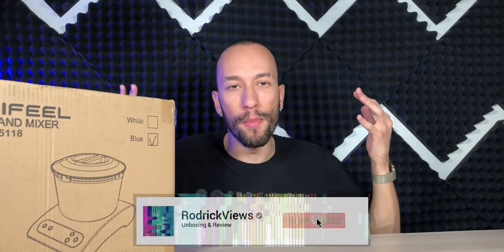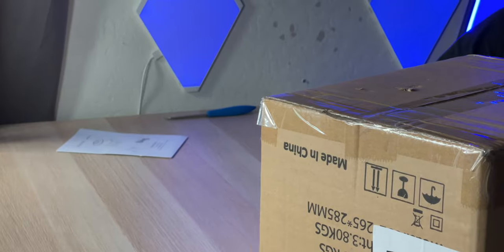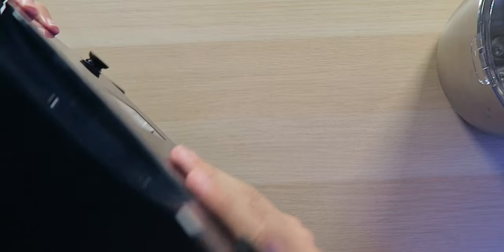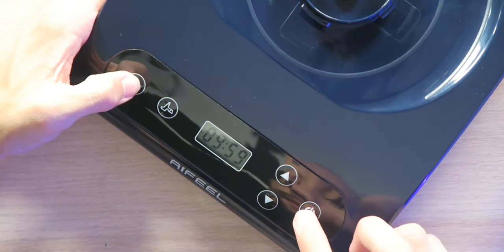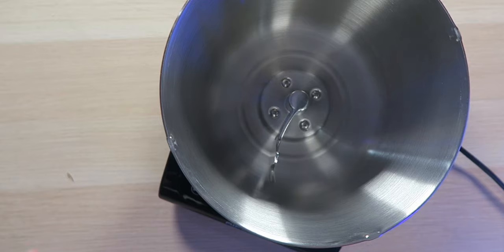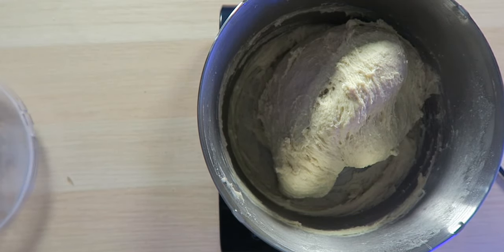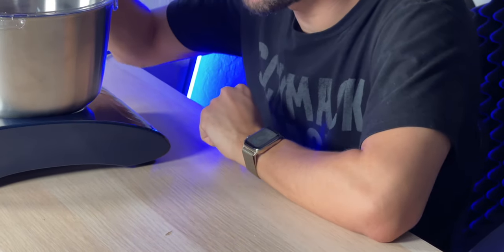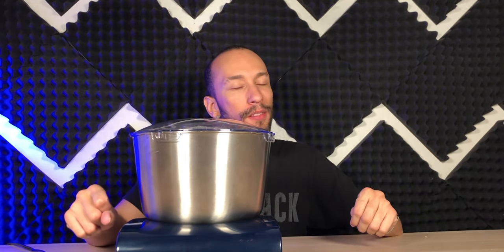GOCOKI Electric Dough Mixer Machine